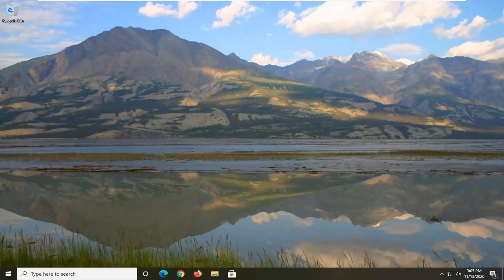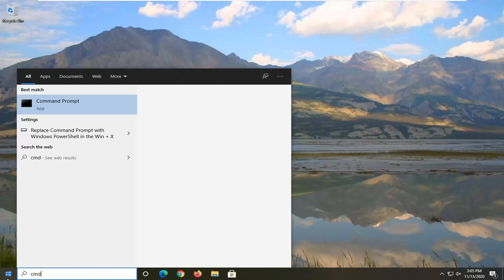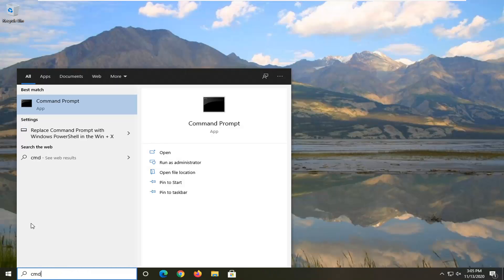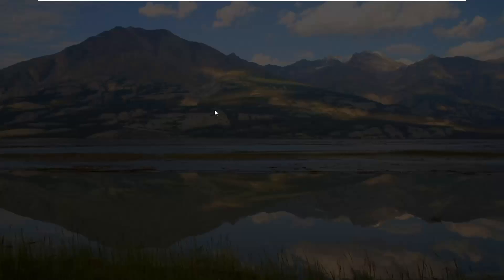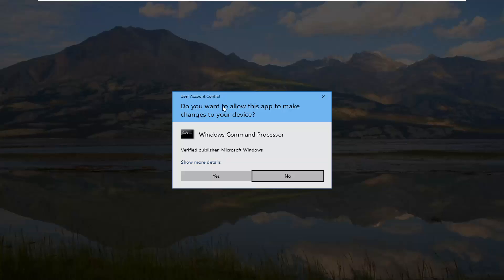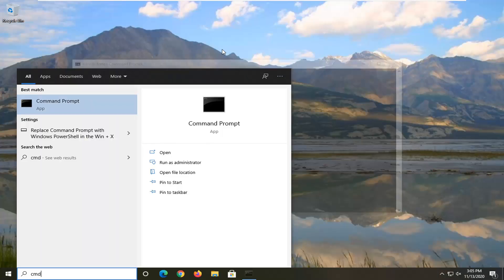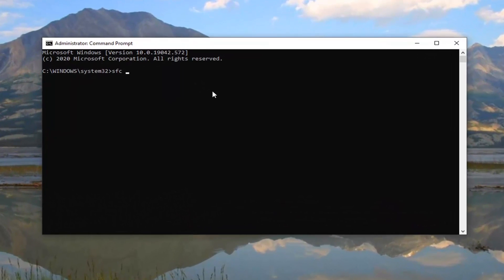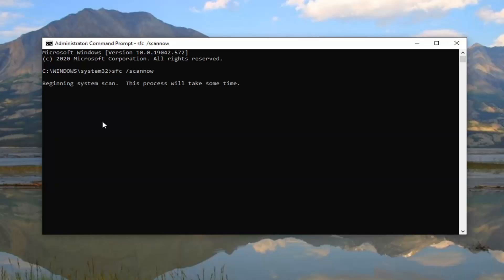Event ID 642 ESENT Error on Windows 10 FIX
The essential component that has been included in every version of Windows starting from Windows 2000 using a number of Windows Update, the Extensible Storage Engine (ESE) that is inclusive of ESENT.DLL has been recently facing an issue that is the Event ID 642 ESENT error. As soon as the Windows 10 upgraded on the device many have said of encountering this very error. If you are also facing the similar issue then read this tutorial till the end to find the solution.

The Extensible Storage Engine (ESE), which includes the ESENT.DLL, has been included in all releases of Windows since Windows 2000 and it’s used by a number of Windows components including Windows Update. If you’re encountering the Event ID 642 ESENT error after you upgrade Windows 10 on your device, then this post is intended to help you. In this post, we will provide the potential solutions you can try to mitigate this issue.

Issues addressed in this tutorial:
event id 642 windows 10
event id 642 windows 10 2004
event id 642 esent error
event id 642 esent windows 10
event id 642 fix

Users that have upgraded to Windows 10 with v2004 are facing this issue. Microsoft is expected to fix this bug soon. The error comes up with this as the description:

Video.UI (23680,D,2) {B8A5865B-DCFF-4019-AA40-BEE2E42C0672}: The database format feature version 9080 (0x2378) could not be used due to the current database format 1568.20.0, controlled by the parameter 0x410022D8 (8920 | JET_efvAllowHigherPersistedFormat).